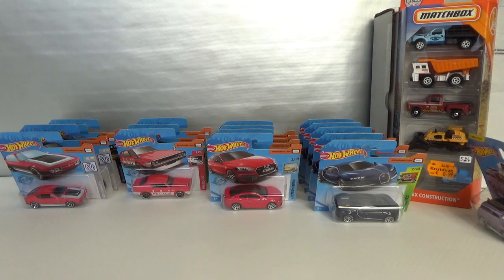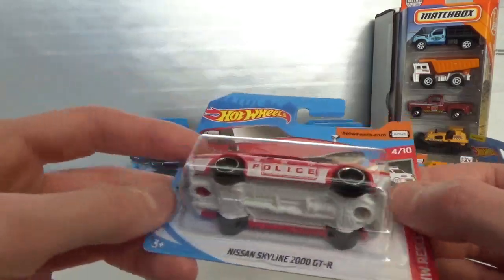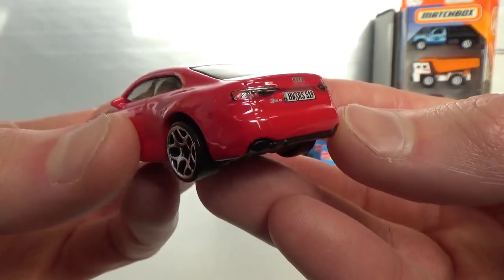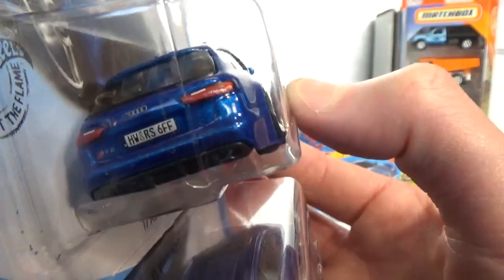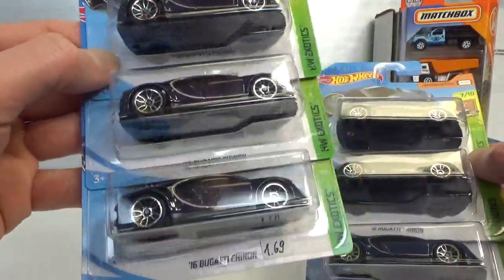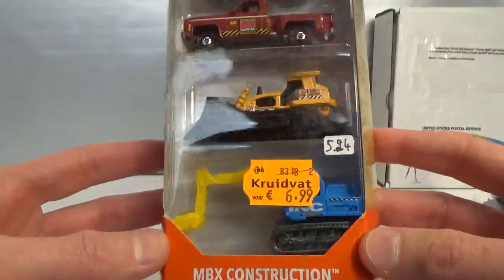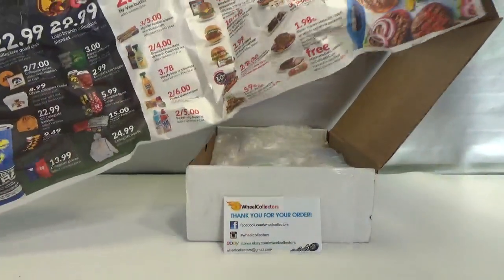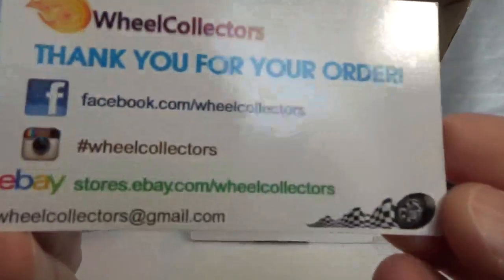Chase Report week 39 2019 : the Chiron paint bubble enigma